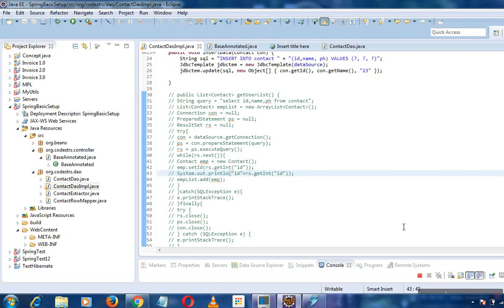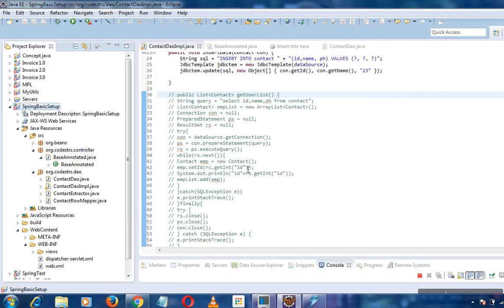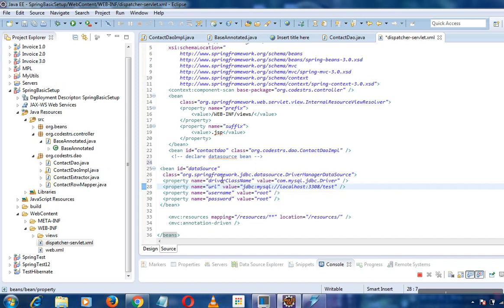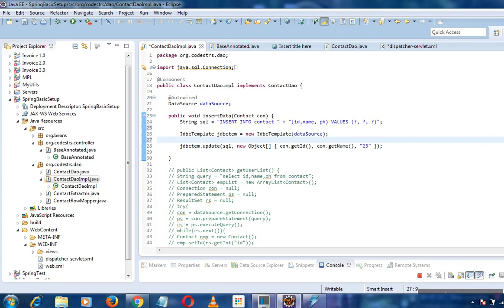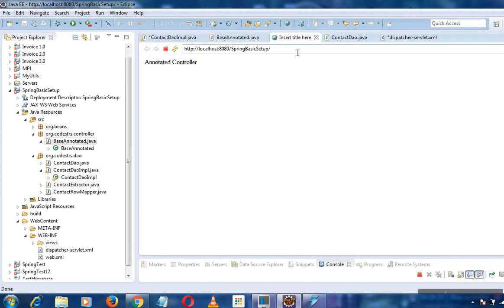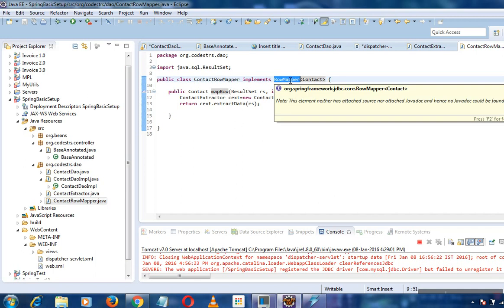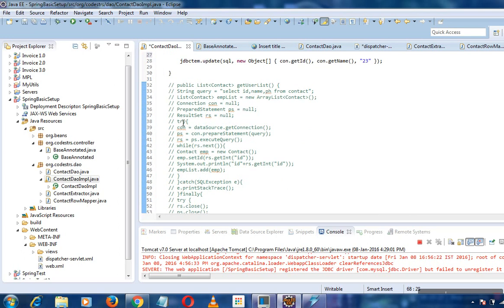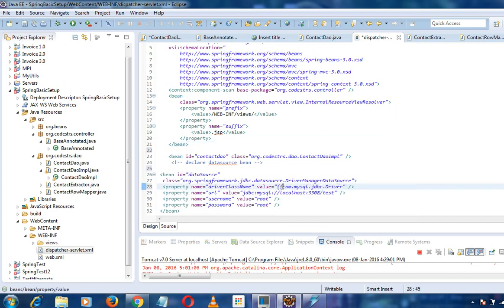Spring MVC Tuorials -13 Spring MVC and JDBC | Spring And JDBC Example !!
Its a basic usage of how we can use JDBC with Spring MVC .I have Used a Contact ist Example .
The problems of JDBC API are as follows:
Writing Lots Of Code For Simple Queery Execution
Exception handling is very complex
Repetative Logic and exception throwing on basis of Business logic